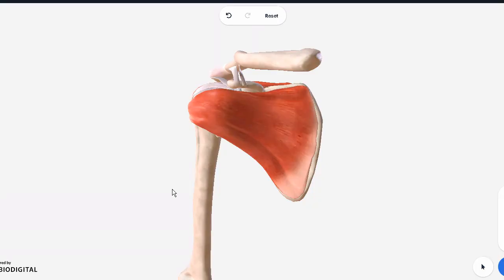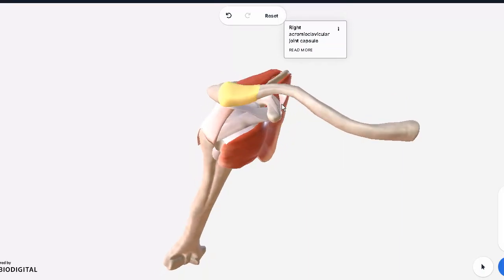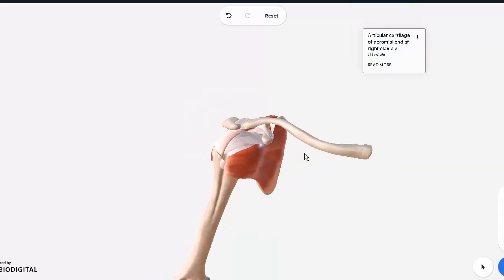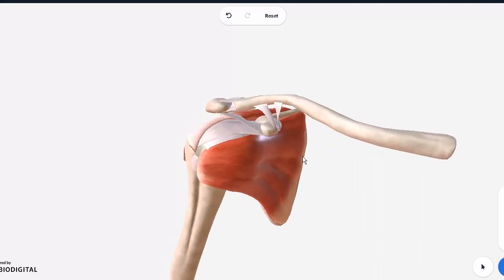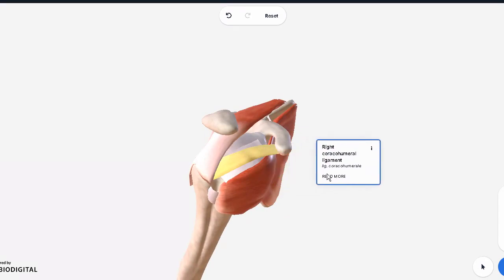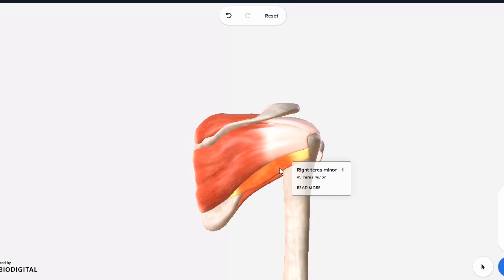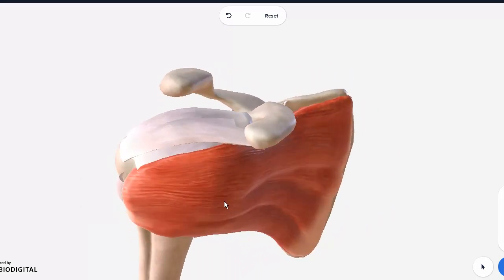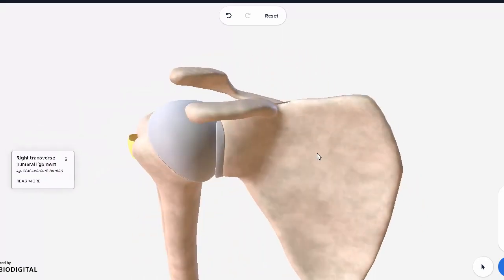3-D Anatomy of Shoulder Joint - (1st Year MBBS )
A look at the various joints, ligaments, and muscles which comprise the shoulder joint nervous system anatomy and physiology.

More goodies on the channel:
PHYSIOLOGY CONTENT: